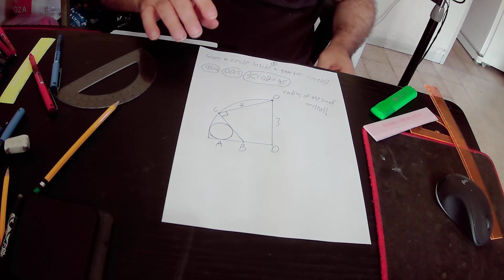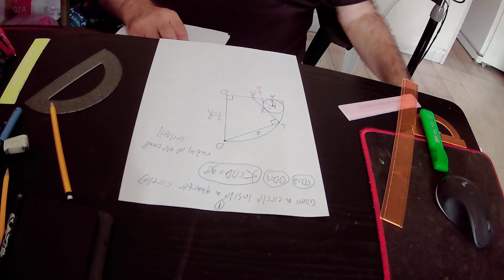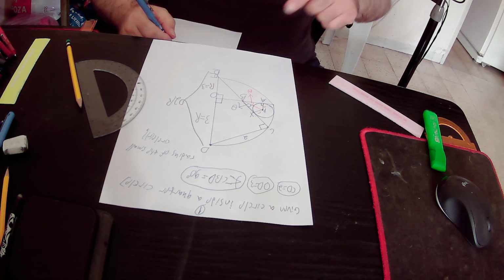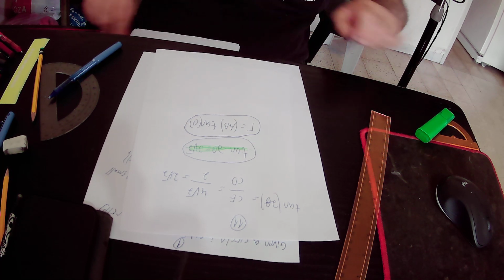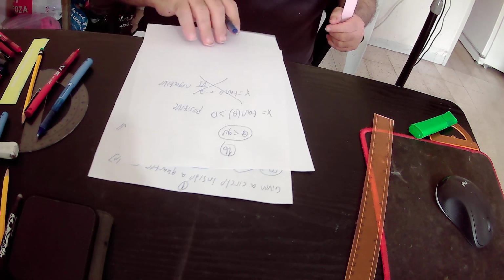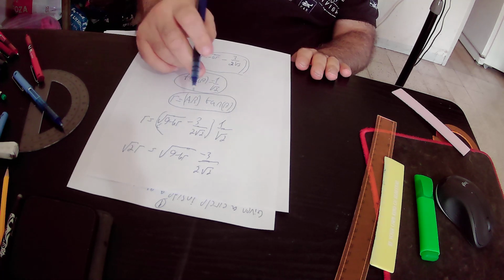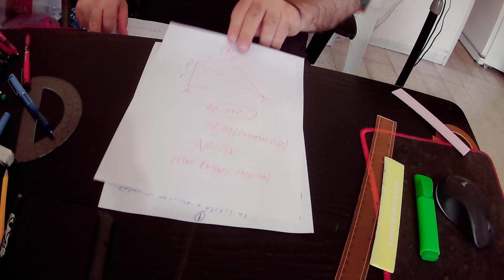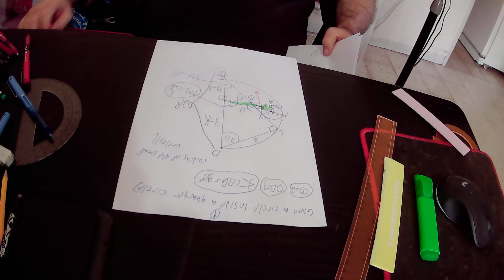FIND THE RADIUS OF THE SMALL CIRCLE